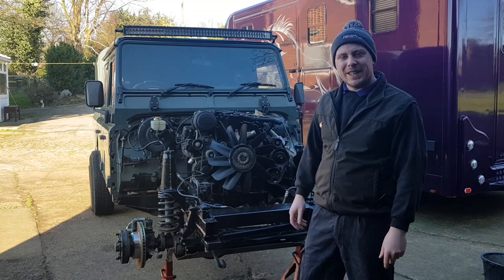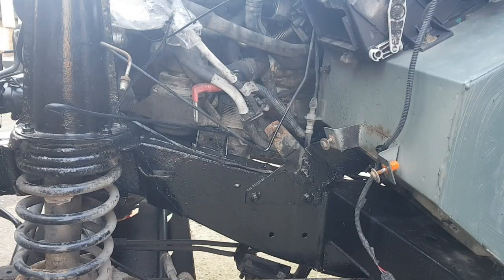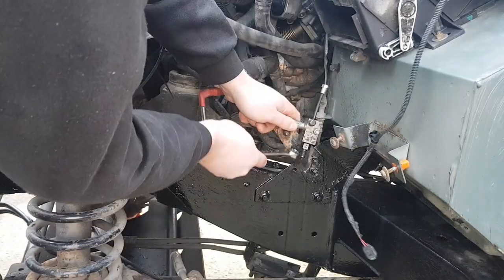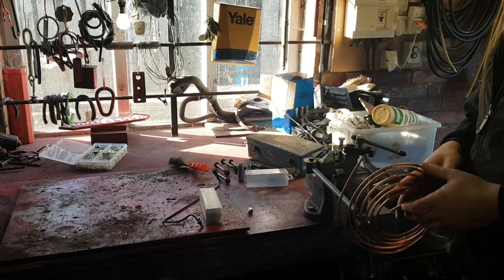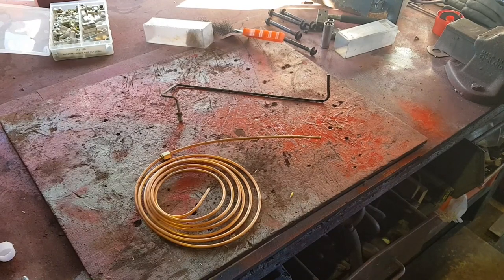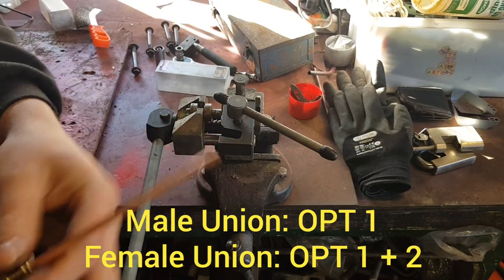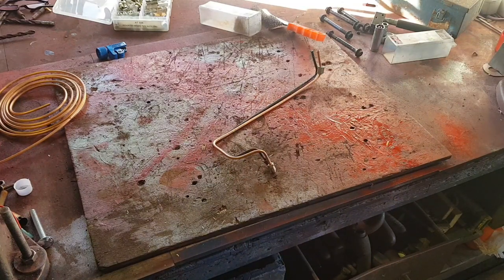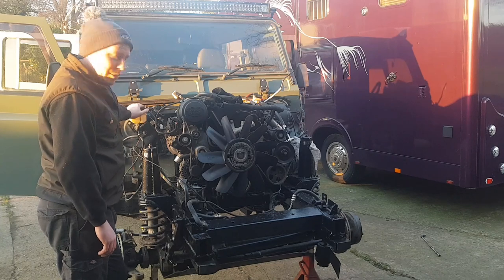Making And Fitting New Brake Pipes, Land Rover Defender Restoration Project